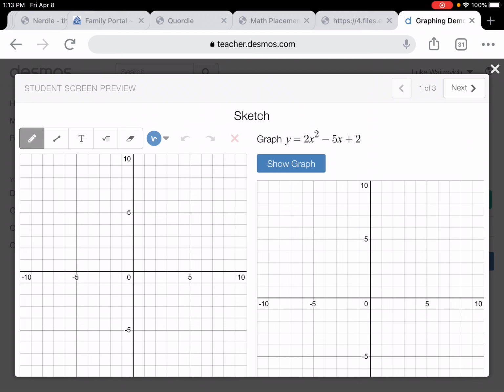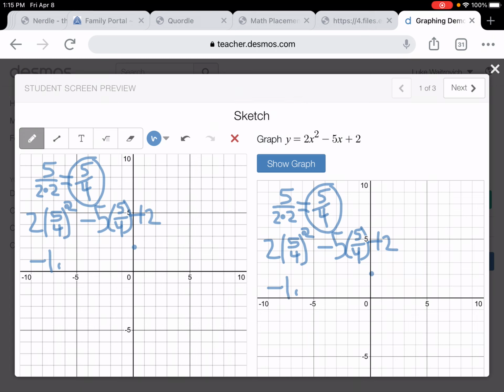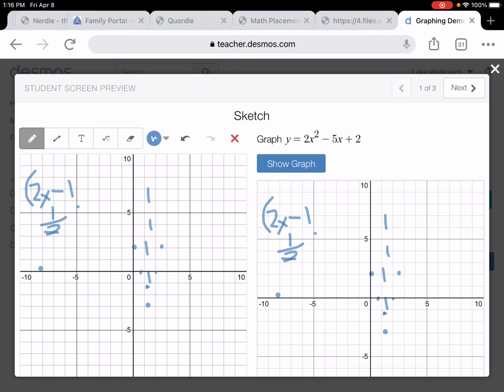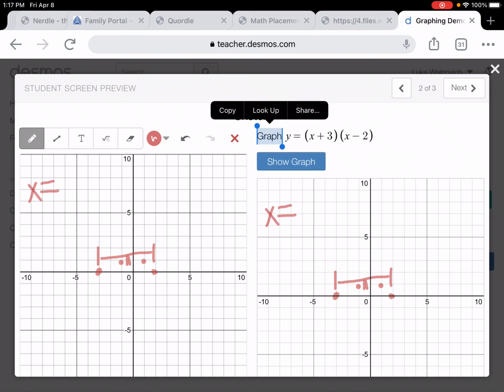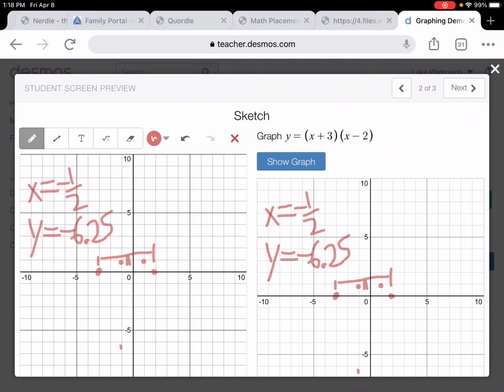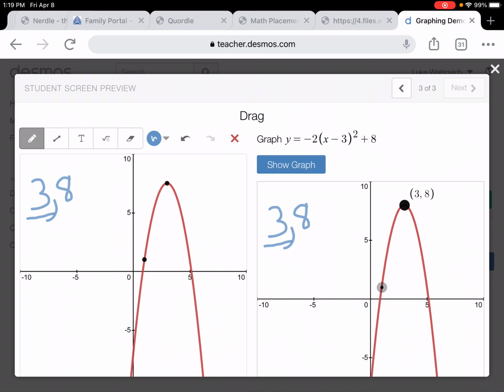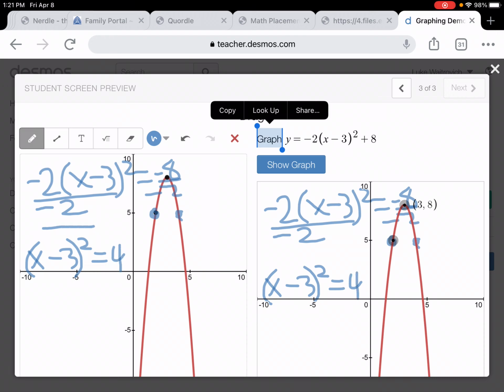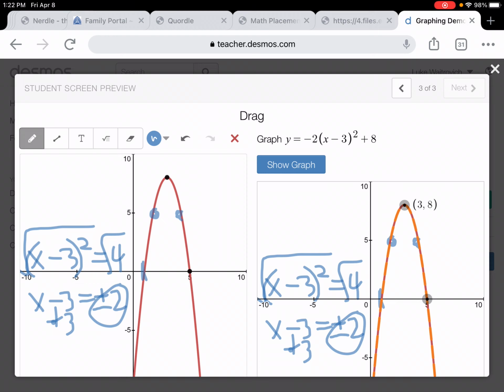Graphing parabolas explained (awkwardly)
My stylus and Desmos were t playing well together. Sorry about that.